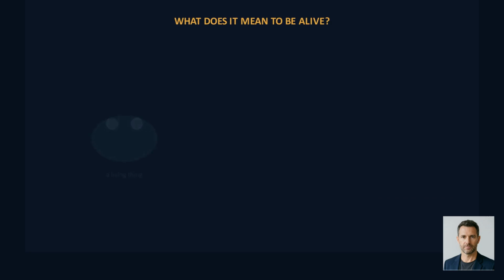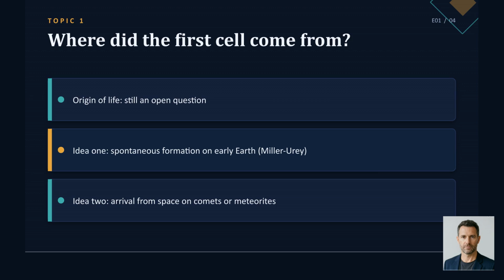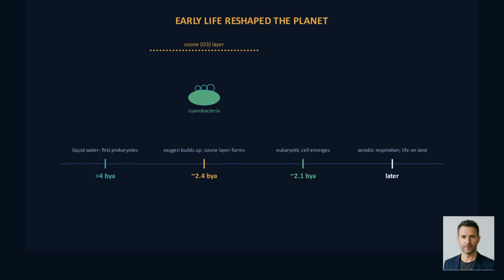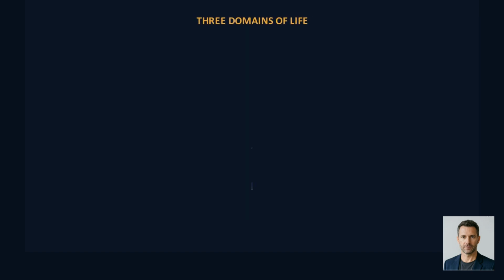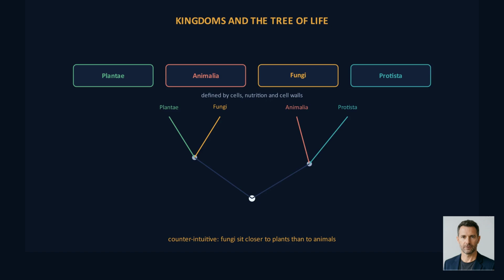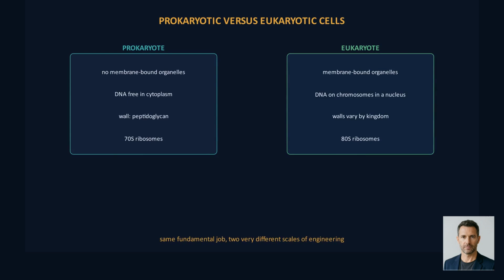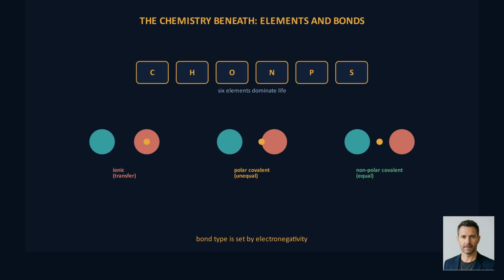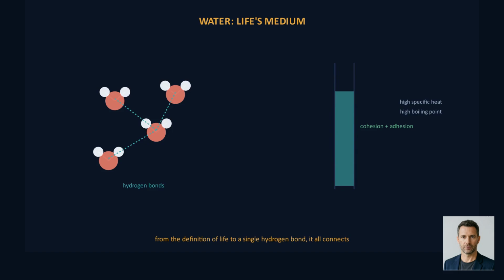Foundations of Life and Water Chemistry | Biology Tutor E01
What defines something as alive, and what chemistry makes life possible? This opening episode runs from the characteristics of life and cell theory through the origin and early evolution of life, the three domains, and down to the elements, bonds, and the remarkable properties of water that everything else is built on.

What this is:
An AI-generated lecture-style study video for first-year biology. The content is generated from an independently built, 4C-verified knowledge base (Correct, Consistent, Current, Complete) — every concept traces back to a verified source note, rather than being improvised. A short recap quiz closes the episode, so pause and test yourself.

Part of a 15-episode series covering the chemistry of life, the cell, energy and metabolism, genetics and heredity, and the form, function and development of organisms.